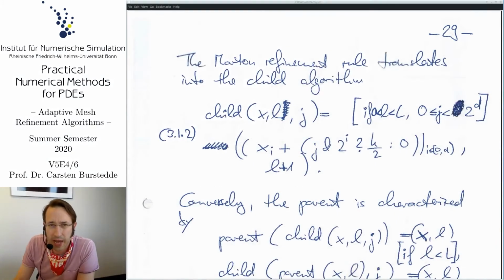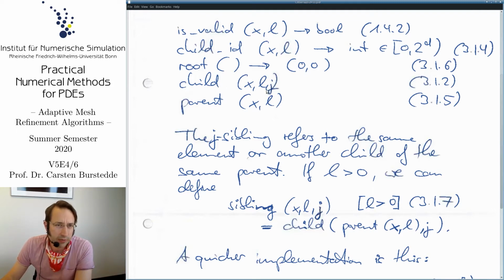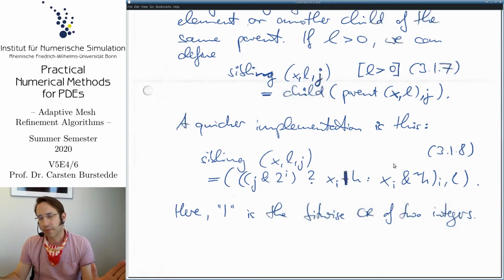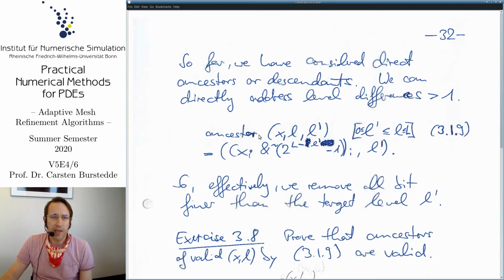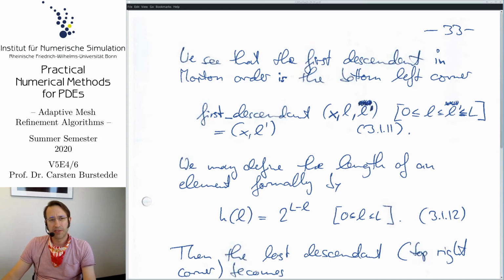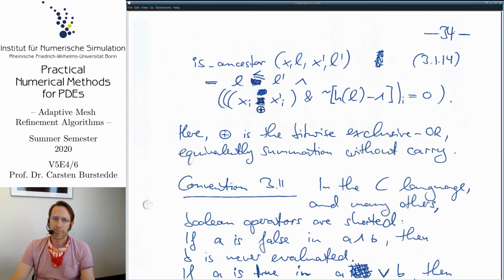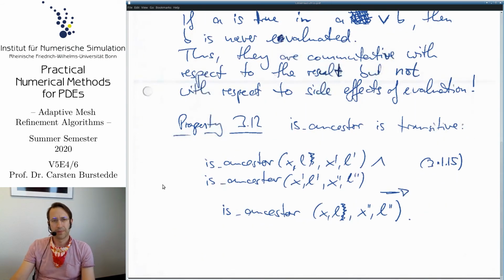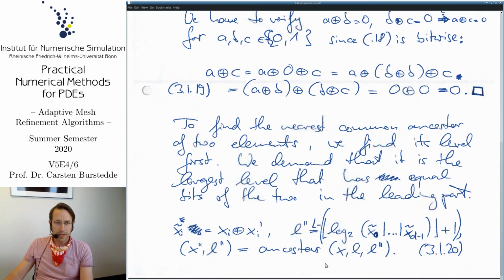2020 Lecture on AMR, Part 6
During the summer semester 2020, I held a lecture on Adaptive Mesh Refinement (AMR) Algorithms.  I am uploading some of my videos here, specifically those that deal with the detailed logic of tree-based AMR and space filling curves.